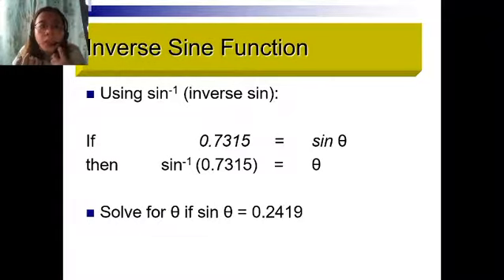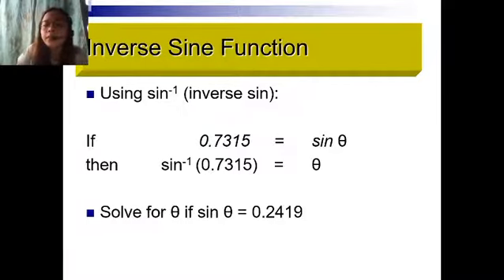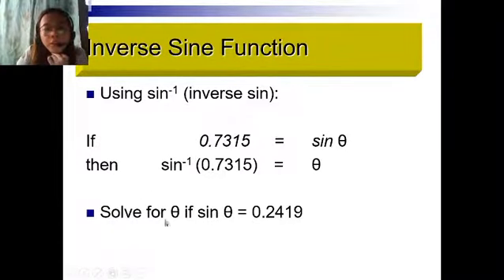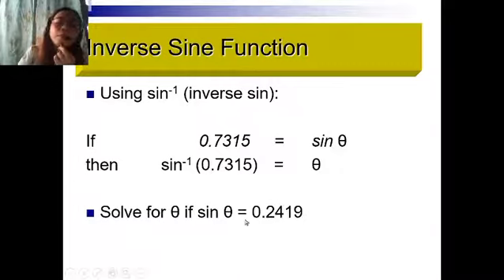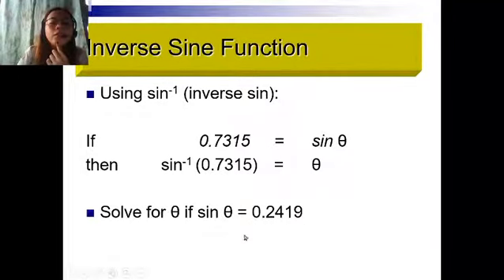TRIGO BASIC 2 Trim